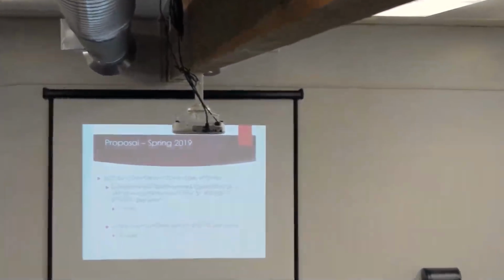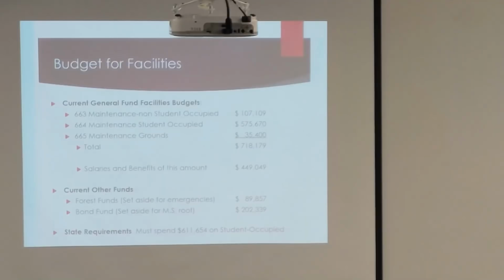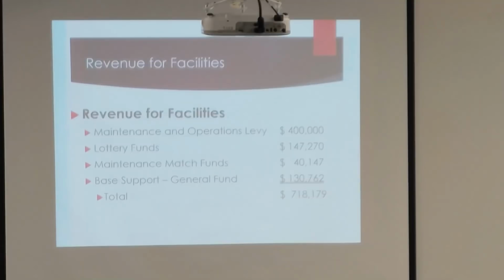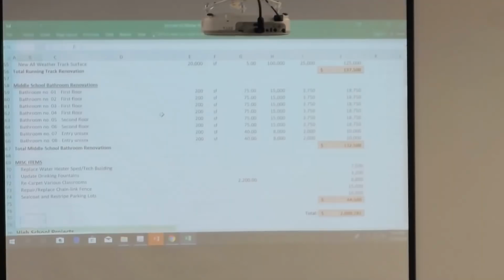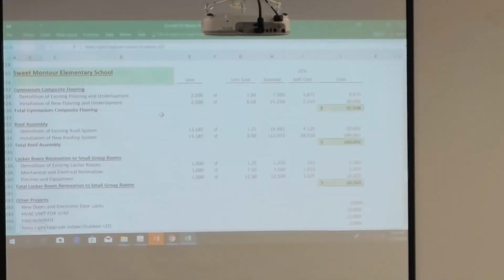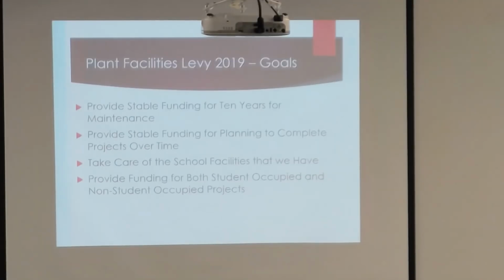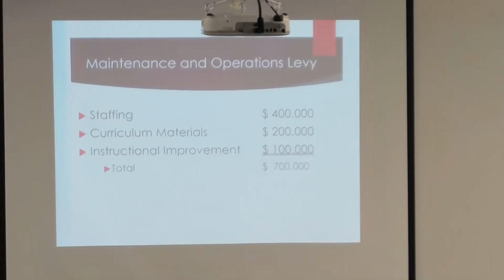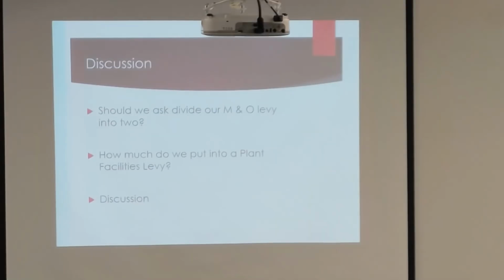Emmett Independent School District Board Meeting 10 Jan 2019